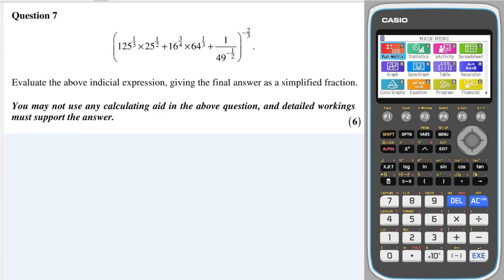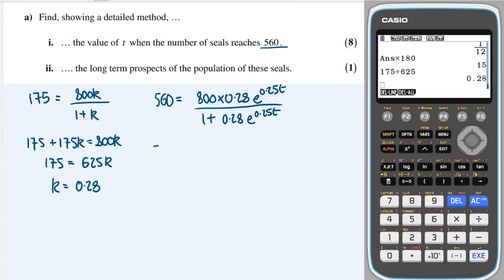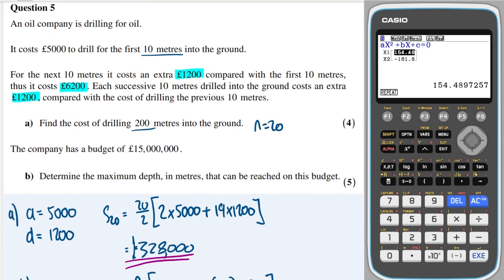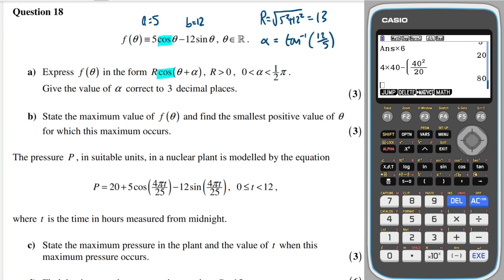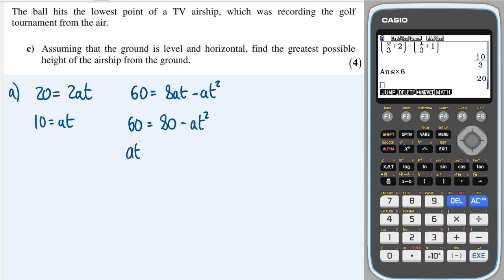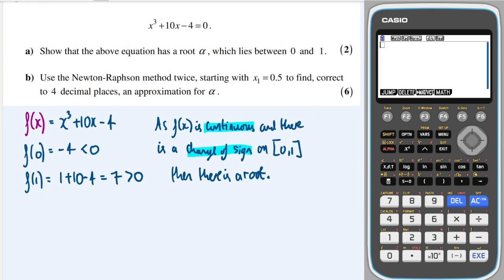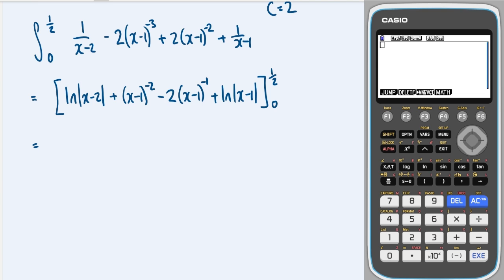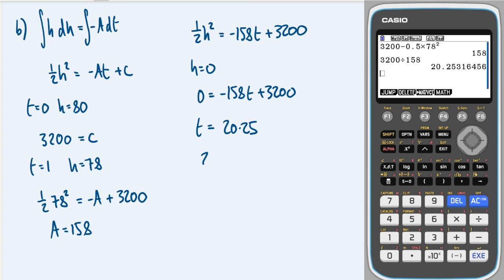2023 Edexcel Maths A-Level | Revision Paper 2 (MADAS)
A collection of freely available MADAS Maths questions to help students prepare for 2023 paper 2

Chapters
00:00 Introduction Indices
01:39 Graph Transformations
06:27 Differentiation Modelling
12:29 Exponential Modelling
18:40 Proof by Contradiction
20:55 Modulus Functions
25:20 Sequences Arithmetic
30:30 Sequences Recursive
32:55 Binominal Expansion
37:30 Trigonometric Equations
44:26 Trigonometric Modelling Rcos
53:05 Implicit Differentiation
1:58:47 Parametric Equations
1:01:10 Parametric Differentiation
1:05:13 Parametric Integration
1:13:31 Newton-Raphson
1:17:26 Integration by Substitution and Parts
1:21:51 Integration by Partial Fractions
1:31:47 Integration by Substitution
1:35:18 Differential Equations